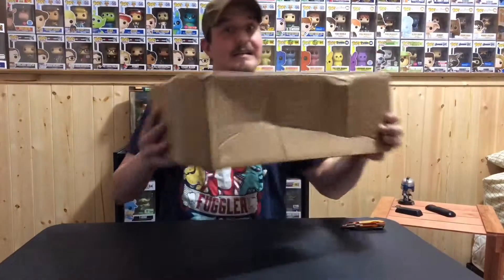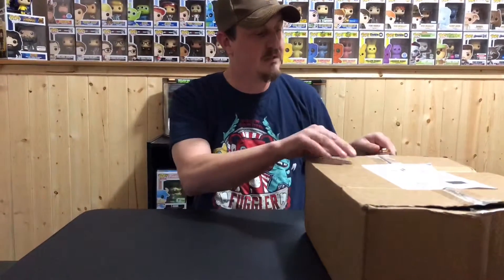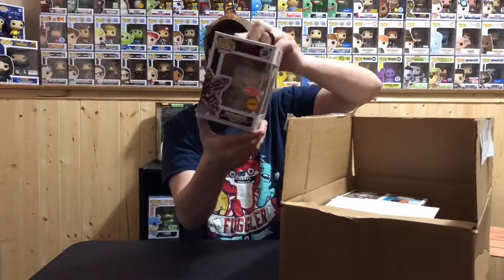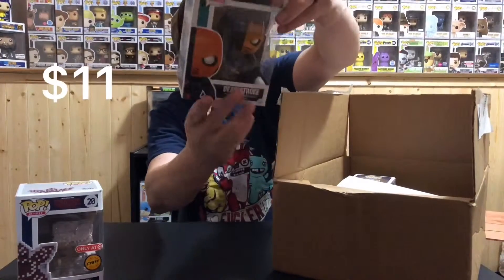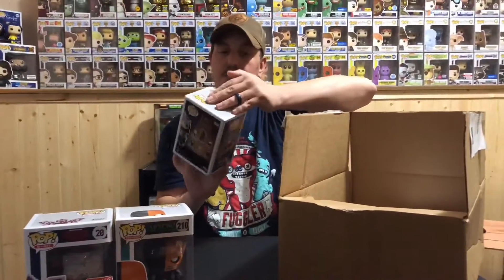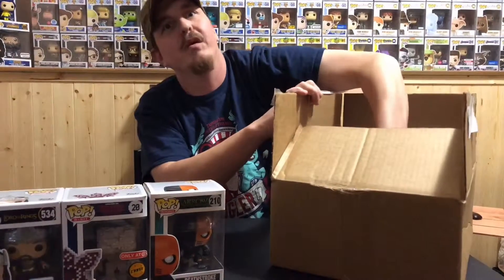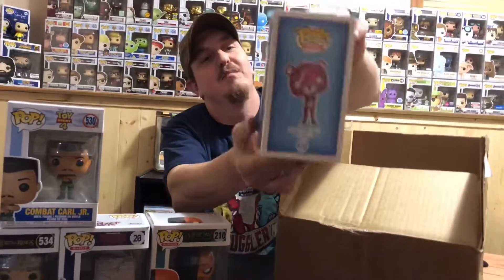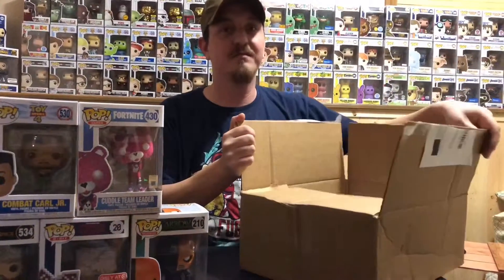The Pop Plug mystery box!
$20 mystery box from the company The Pop Plug. Go check them out @Thepopplug on Instagram.